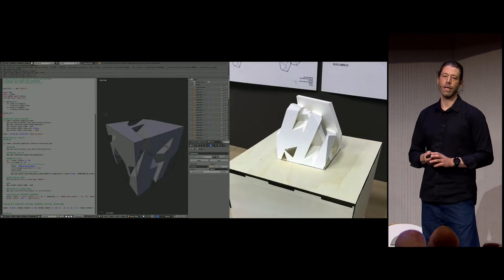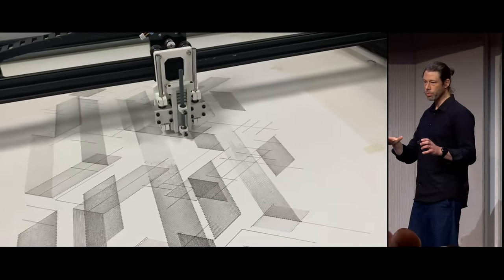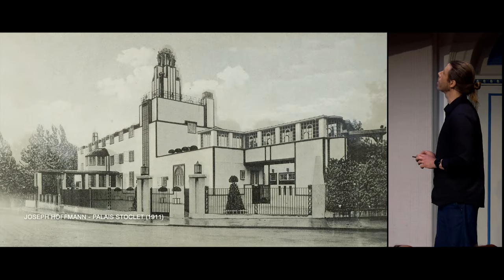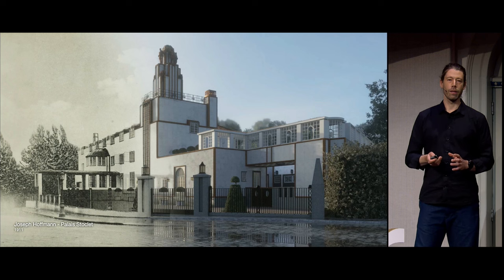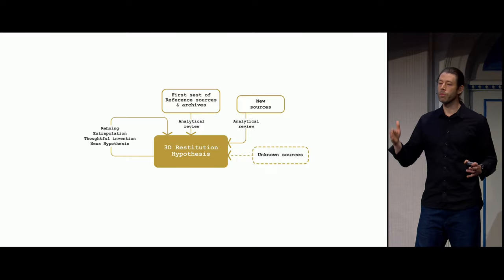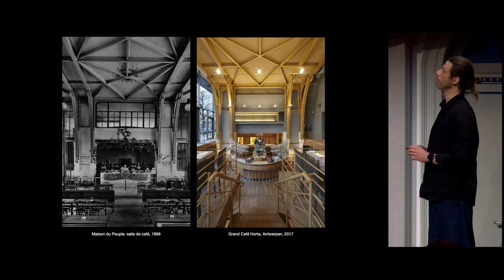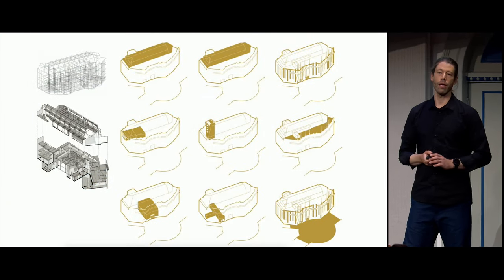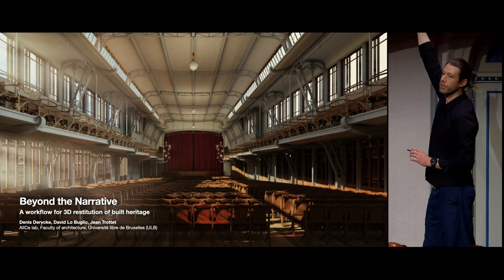Beyond the narrative: a workflow for 3D restitution of built heritage — Blender Conference 2024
"Beyond the narrative: a workflow for 3D restitution of built heritage" by Denis Derycke
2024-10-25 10:00 at the Felix Meritis, Amsterdam, theater. —